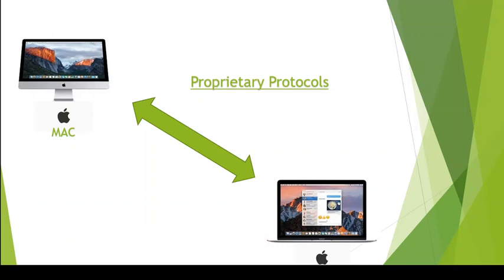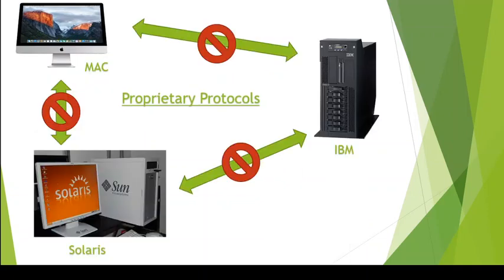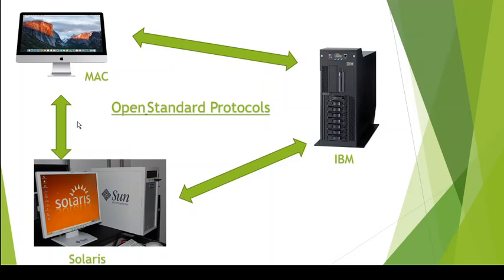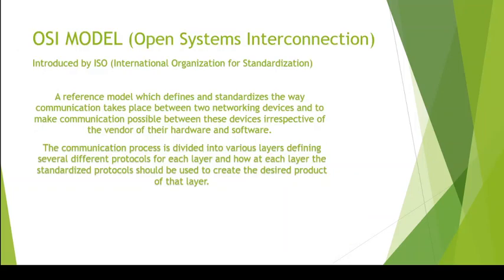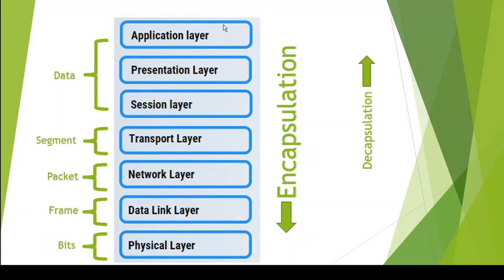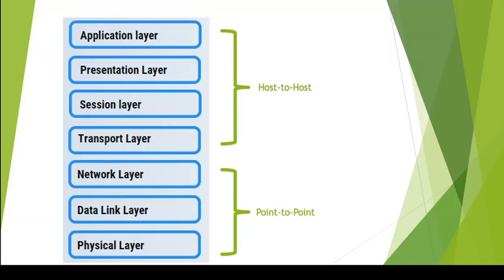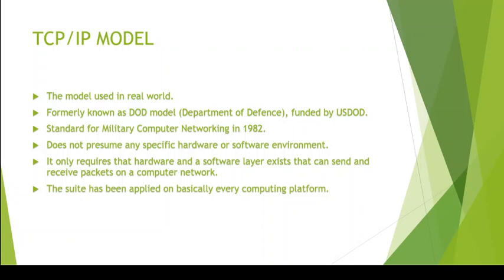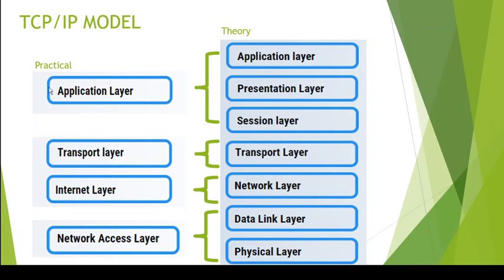OSI Model Explained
Hi Everyone, Check out this video on OSI model where I will try to explain OSI model and mainly what was the need of it.

The ppt used in this video can be found at this